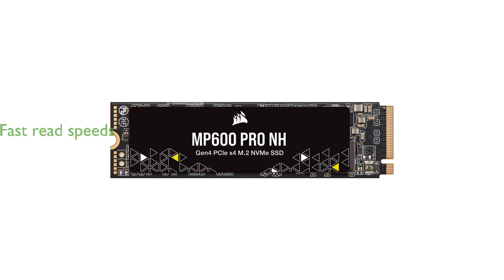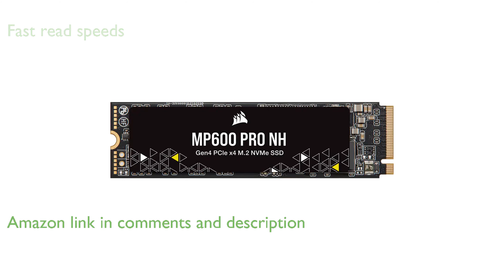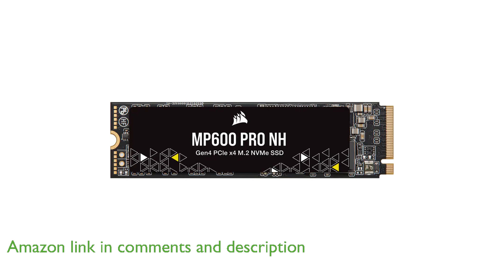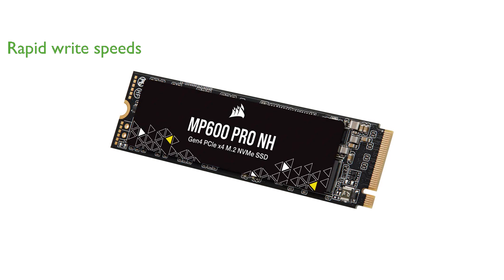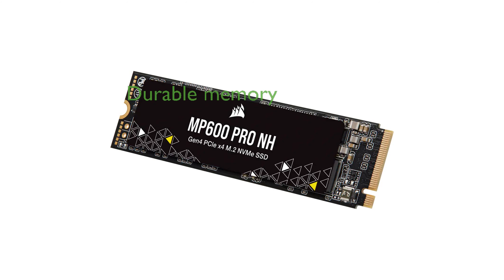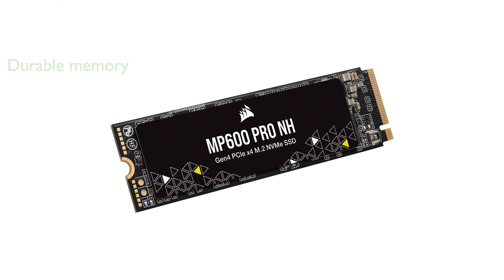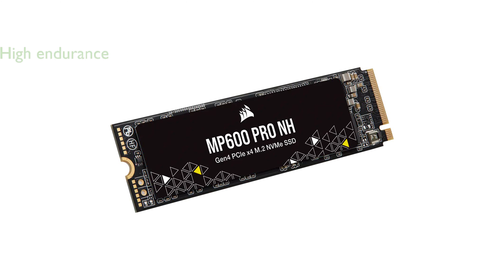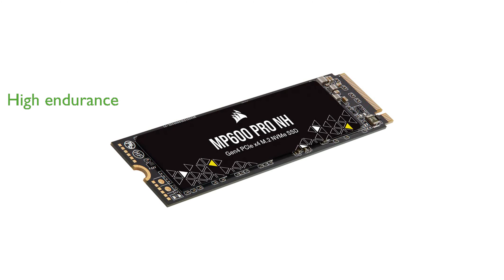REVIEW (2024): Corsair MP600 PRO NH 2TB. ESSENTIAL details.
The Corsair MP600 PRO NH 2TB SSD utilizes PCIe Gen4 technology to deliver blazing fast sequential read speeds of up to seven thousand megabytes per second.

With sequential write speeds reaching up to six thousand five hundred megabytes per second, this SSD ensures rapid data transfer and exceptional performance.

The high-density TLC NAND flash memory provides an excellent balance of speed and durability, making it a reliable choice for long-term use.

Its compact M.2 2280 form factor and high-speed NVMe 1.4 PCIe Gen4 x4 interface make it an ideal choice for those seeking top-tier storage solutions.

The drive's endurance is impressive, with a guaranteed lifespan of up to six thousand terabytes written, ensuring long-lasting data integrity.

Backed by a five-year warranty, the Corsair MP600 PRO NH offers peace of mind along with its outstanding performance capabilities.